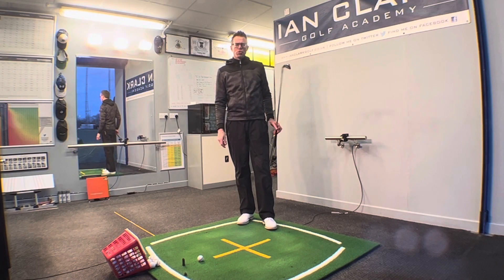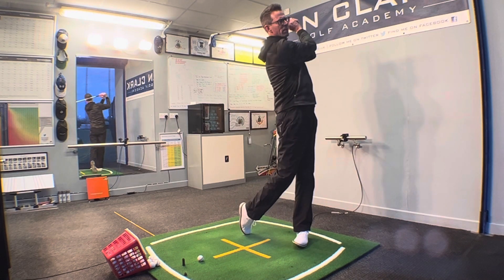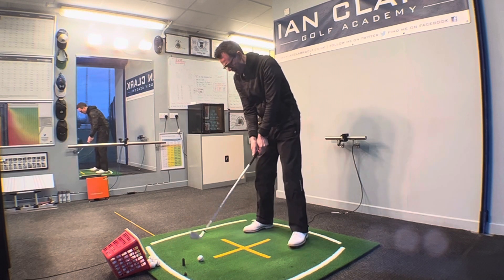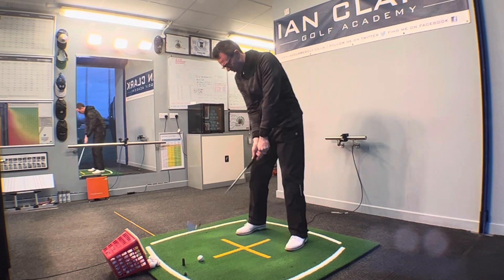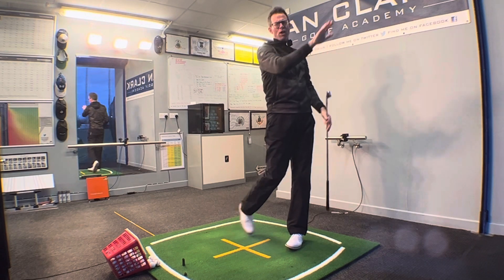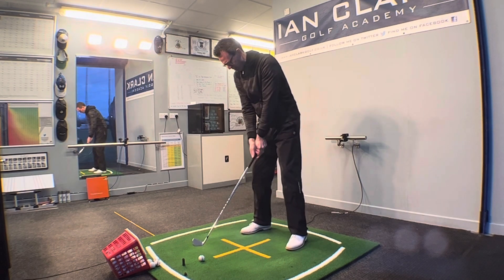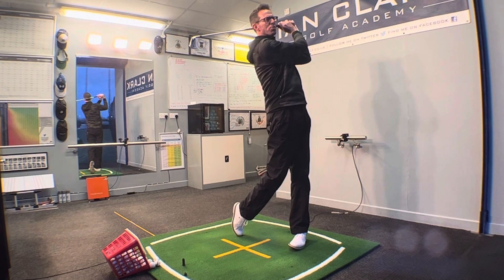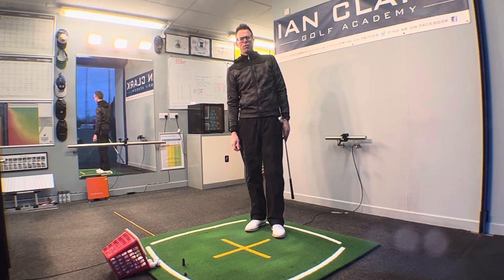Good drill for when your golf swing gets off